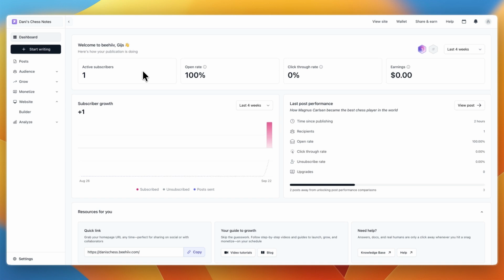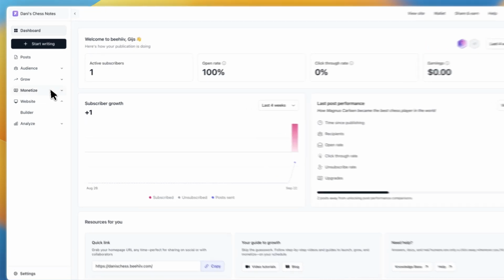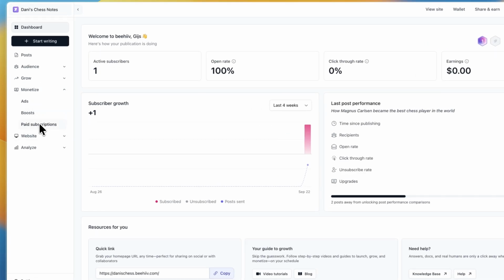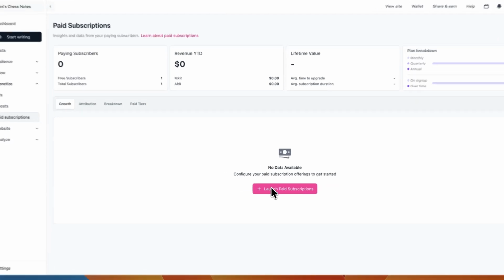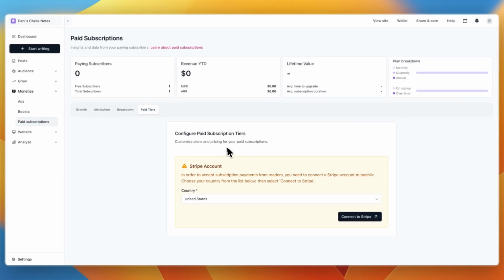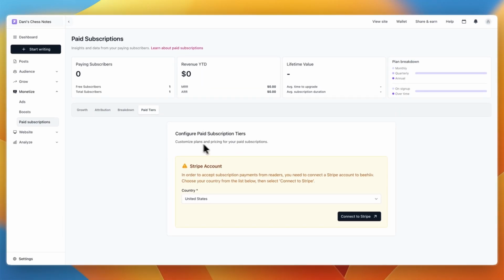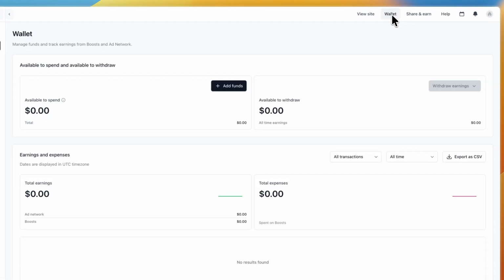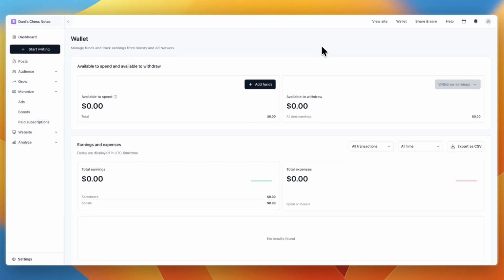How To Withdraw Money From Beehiiv - Step By Step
In this video, I’ll show you how to withdraw money from Beehiiv.

We’ll go step by step through how to access your Beehiiv earnings, connect your payout method, and withdraw funds to your bank account. By the end of this video, you’ll know exactly how to withdraw money from Beehiiv.